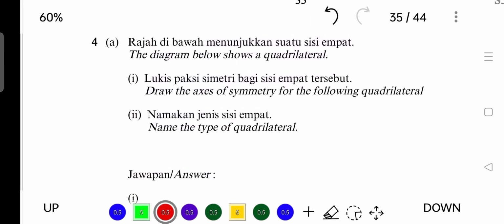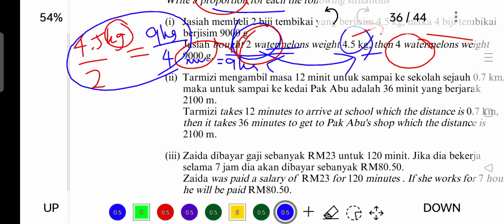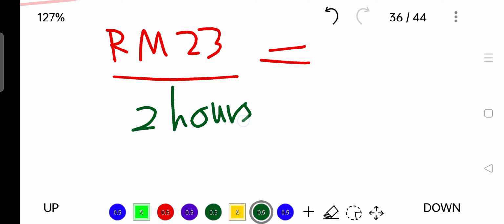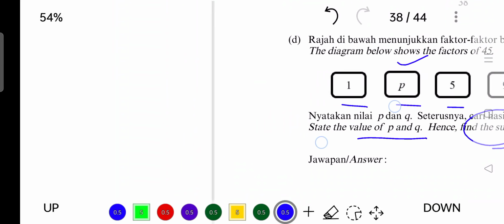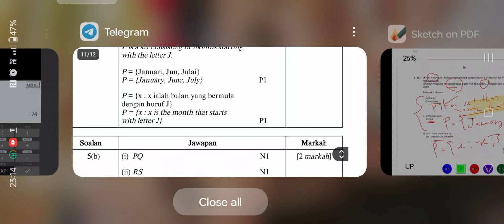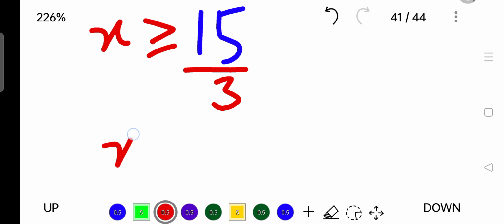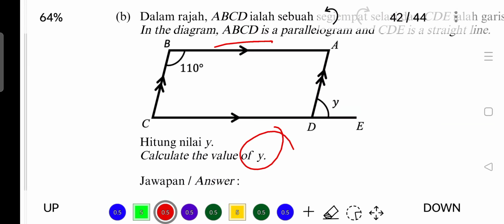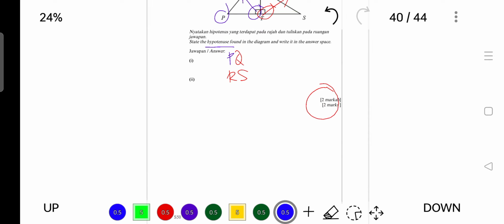UASA MATHS FORM 1_PART C_Q4-Q6_ 2023 (ENGLISH)